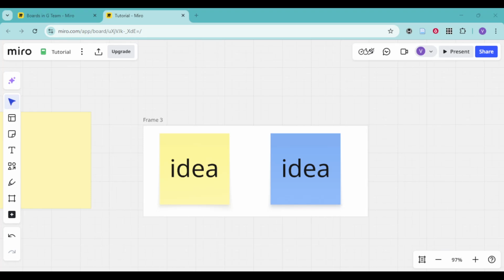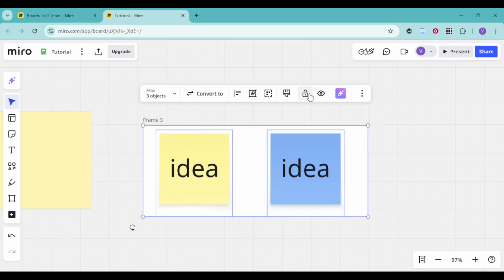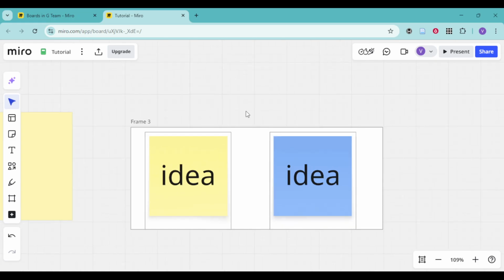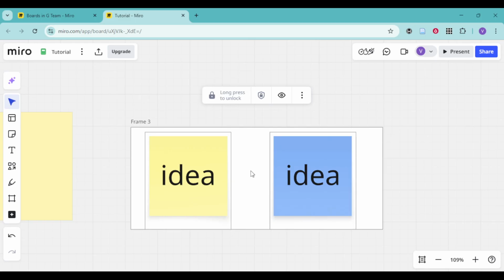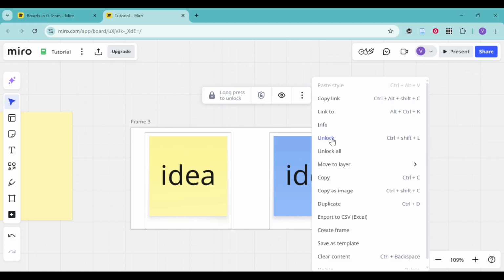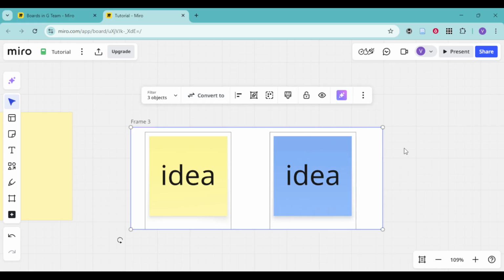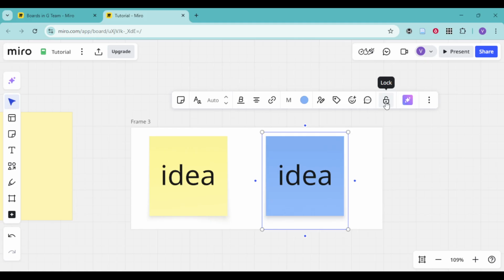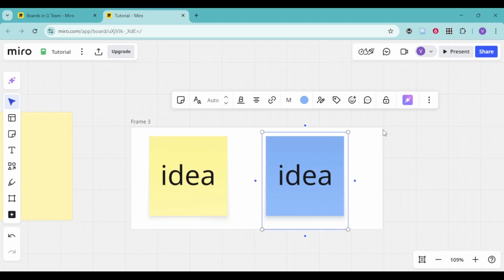How to Unlock Objects in Miro 2026 | Miro Tutorial ( Step By Step Guide)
In this tutorial, you’ll learn how to unlock objects in Miro step by step using the latest interface.

This video is helpful if you are:
• Unable to move or edit locked objects on a Miro board
• Working with templates or shared boards
• Collaborating with teammates and need editing access
• New to Miro object and board permissions

In this guide, I’ll show you:
• How to unlock objects in Miro
• How to select and unlock multiple items
• Difference between locked objects and board permissions
• Common issues that prevent objects from unlocking

This method works on:
Desktop • Web version • Team collaboration boards